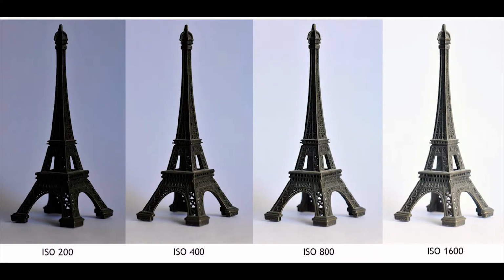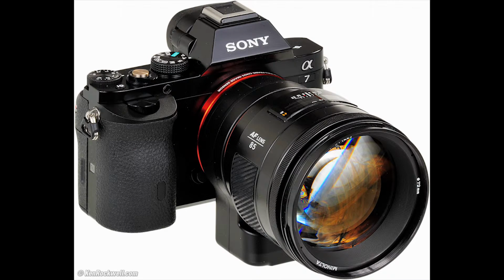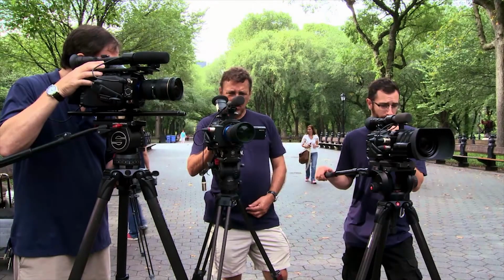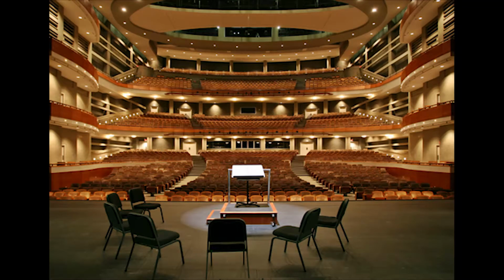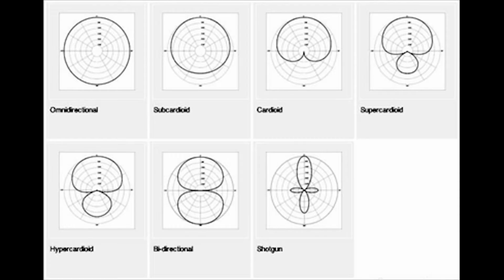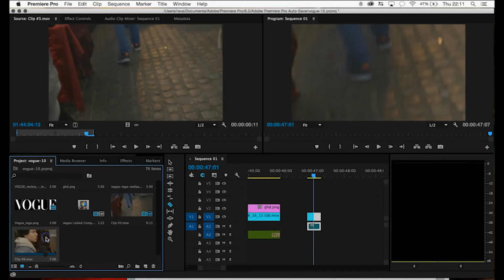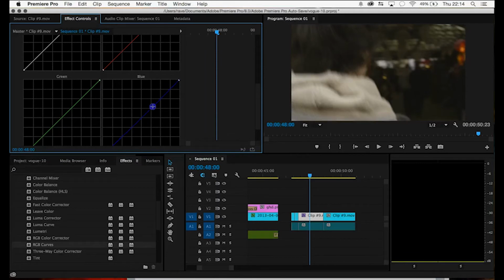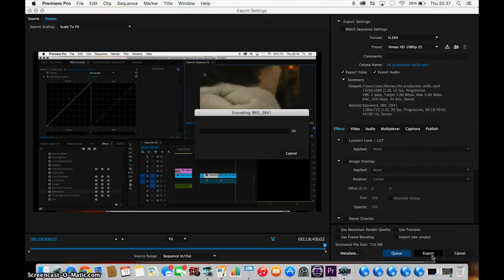HD production skills